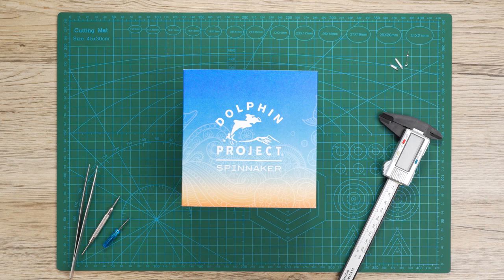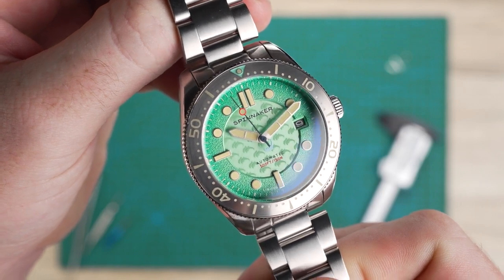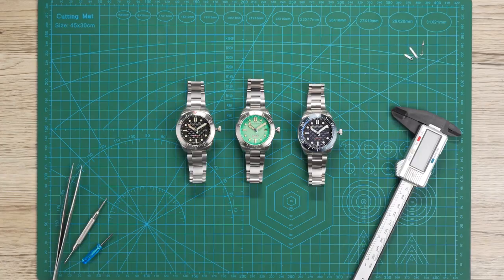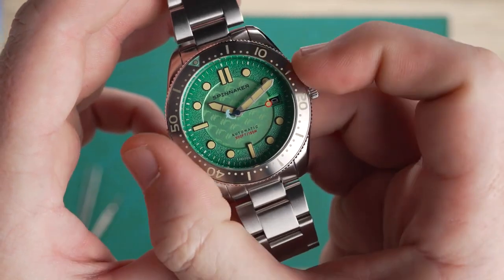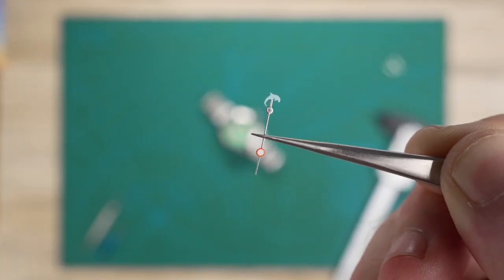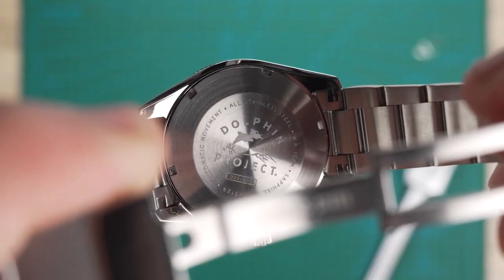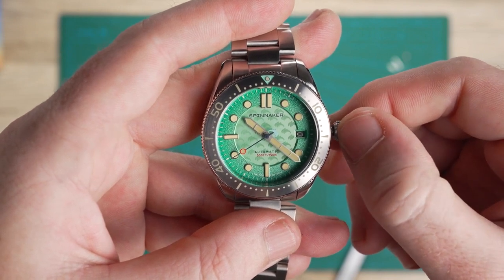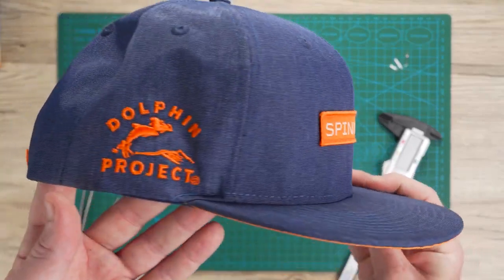Edição limitada do projeto Dolphin automático de tamanho médio da Croft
A Spinnaker tem imenso orgulho em anunciar nossa mais recente coleção em colaboração e em apoio ao Dolphin Project, uma organização sem fins lucrativos líder dedicada ao bem-estar e proteção dos golfinhos em todo o mundo - a edição limitada do Croft Mid-Size Automatic Dolphin Project. Projeto Golfinho: Protegendo Golfinhos, Preservando Nossos Oceanos O Projeto Dolphin, fundado por Richard (Ric) O'Barry, é uma organização sem fins lucrativos que se dedica ao bem-estar e proteção dos golfinhos desde 1970. Sua missão é acabar com a exploração dos golfinhos e abate, combatendo práticas como cativeiro, caçadas e abate de golfinhos em todo o mundo. Através da sua defesa incansável, alcançaram vitórias significativas para estes mamíferos marinhos inteligentes. Um relógio de propósito e paixão O Croft Mid-Size Automatic Limited Edition é um símbolo do compromisso compartilhado entre o Spinnaker e o Dolphin Project para proteger a vida marinha. Cada relógio apresenta um acabamento meticuloso com uma caixa de aço inoxidável e uma luneta giratória unidirecional. A lente de safira anti-reflexo garante clareza, enquanto a Super-LumiNova Suíça no mostrador garante legibilidade mesmo nas profundezas do oceano. Cada paleta de cores é limitada a apenas 200 peças numeradas individualmente. Além disso, cada compra inclui um boné rPET gratuito do Dolphin Project, enfatizando nossa dedicação à conservação marinha. Inspirado no oceano, projetado para golfinhos O ​​distintivo ponteiro de segundos da coleção apresenta um golfinho, simbolizando as criaturas majestosas que o Dolphin Project se esforça incansavelmente para proteger. "A gravação no verso é um lembrete comovente do progresso que continuamos a fazer desde que fundamos no Dia da Terra em 1970", como destacou Ric O'Barry, Fundador/Diretor do Dolphin Project. Este relógio não é apenas um relógio; é uma homenagem sincera ao nosso compromisso com a conservação da vida marinha. Apoiando uma causa nobre Uma parte dos lucros de cada venda vai diretamente para o Dolphin Project, apoiando suas campanhas globais e ajudando a proteger os golfinhos em todo o mundo. Isto inclui esforços vitais para reabilitar e libertar golfinhos que anteriormente atuavam e para defender alternativas económicas ao cativeiro de golfinhos. Ao escolher o Croft Mid-Size Automatic Limited Edition, os usuários se tornam defensores da conservação da vida marinha.